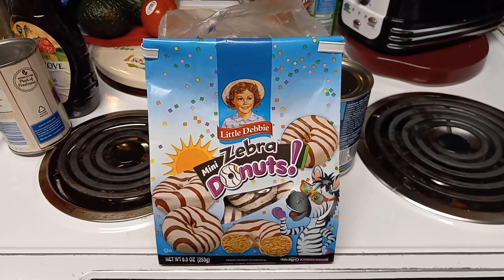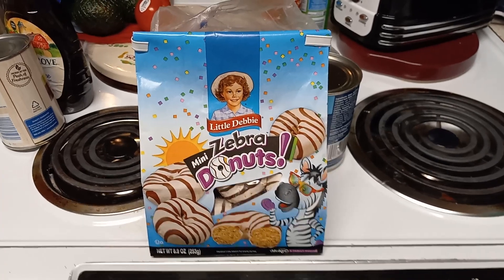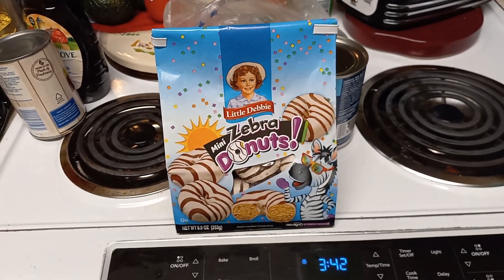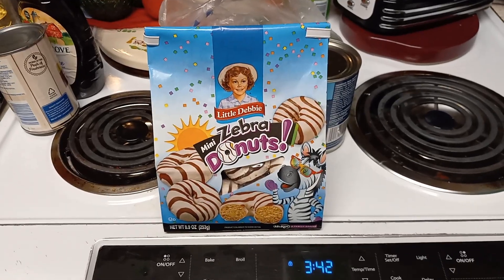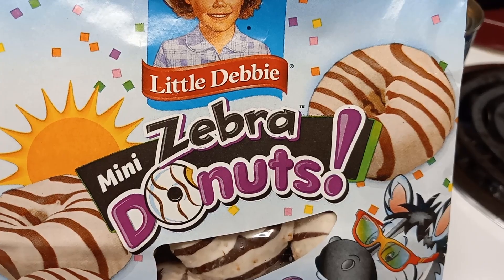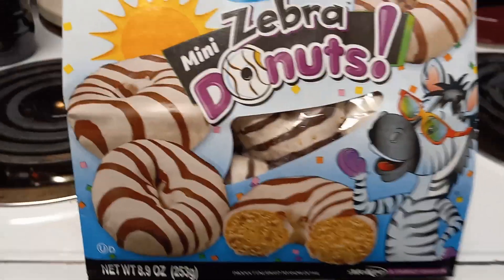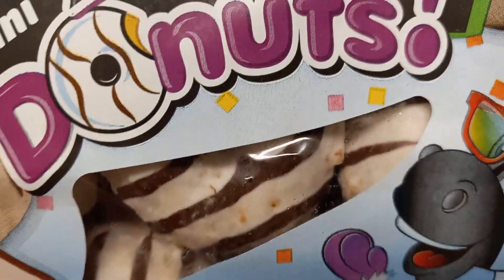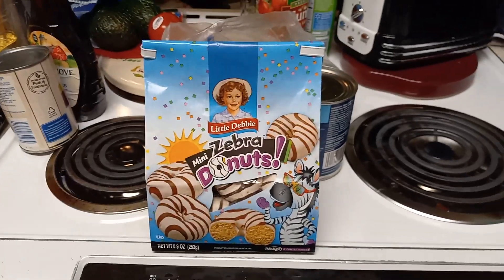Little Debbie mini Zebra Donuts